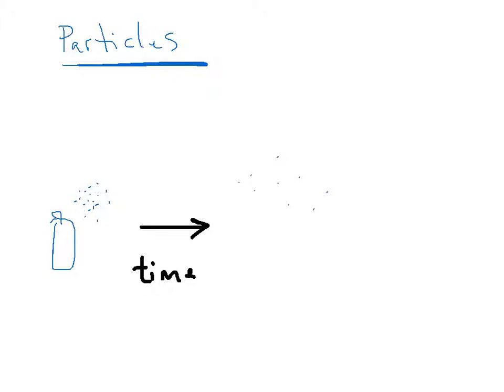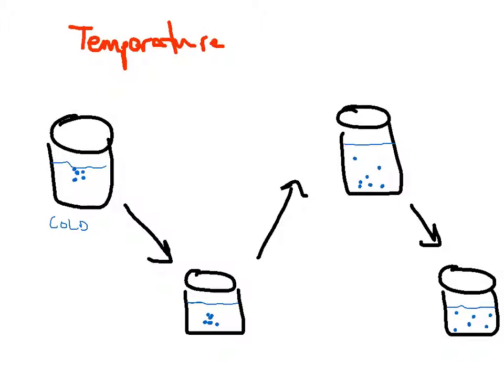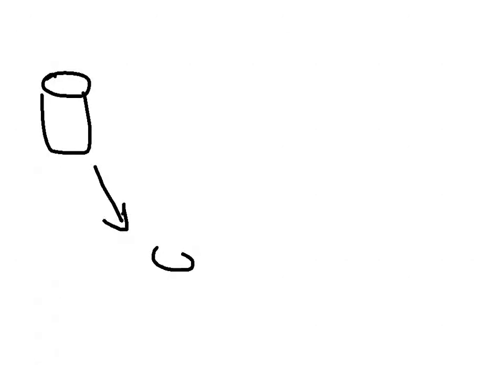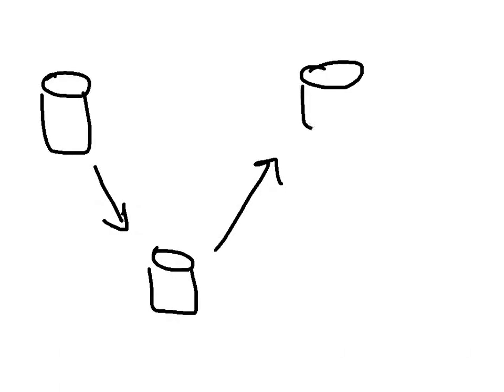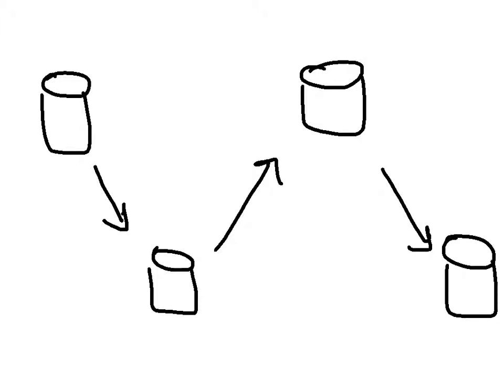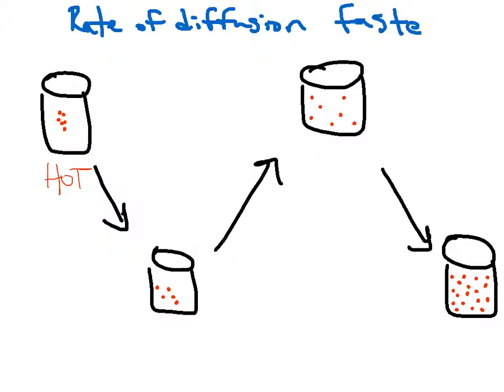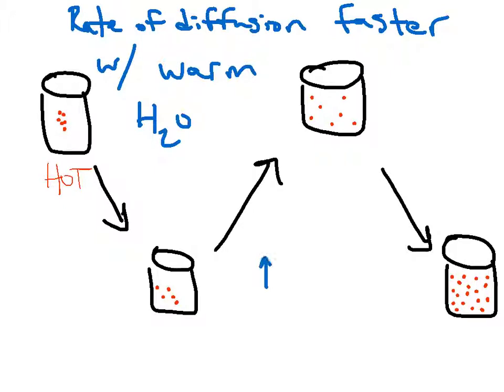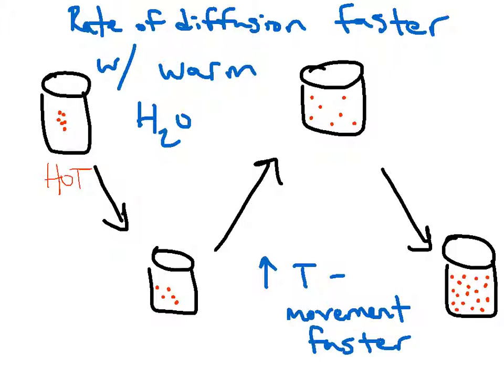Made with Explain Everything